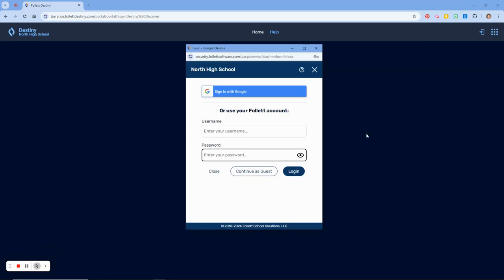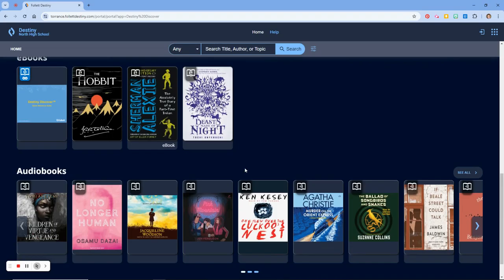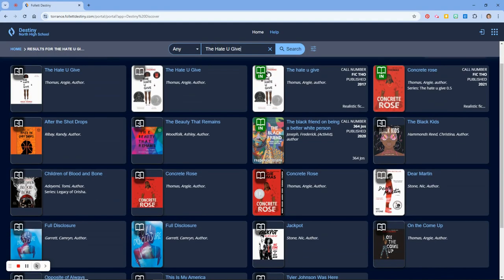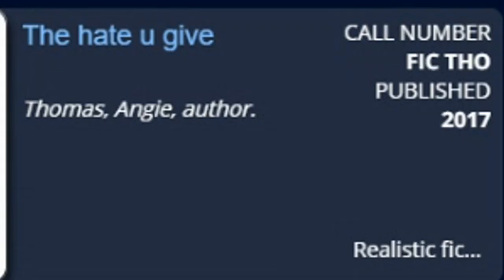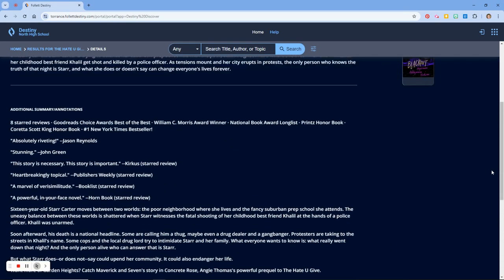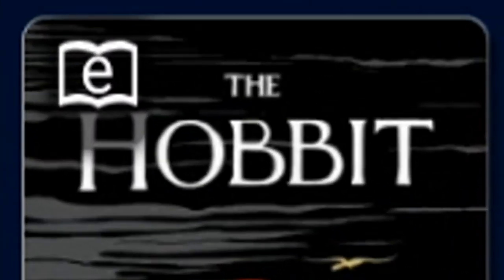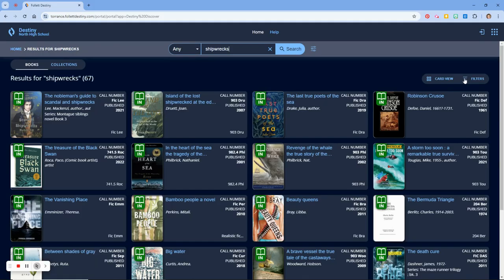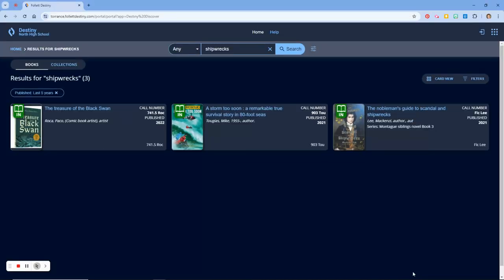Tutorial: How to search for a book in the catalog